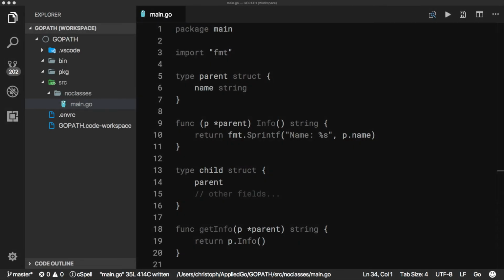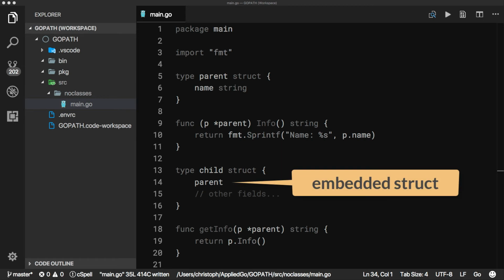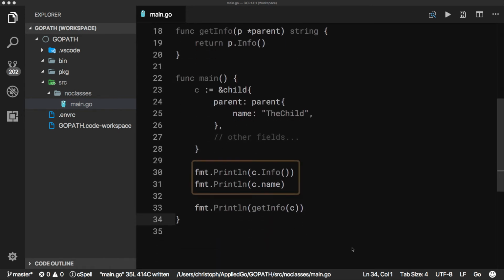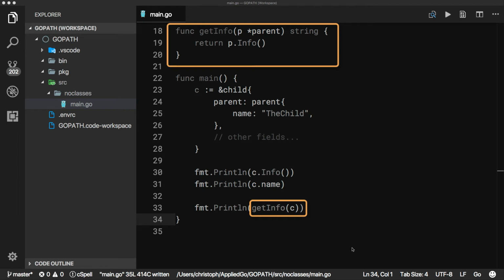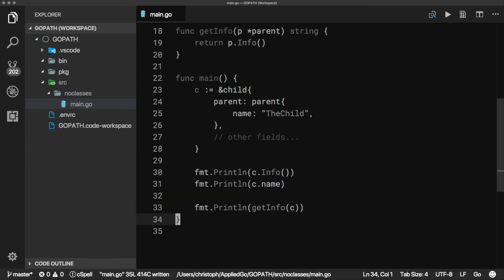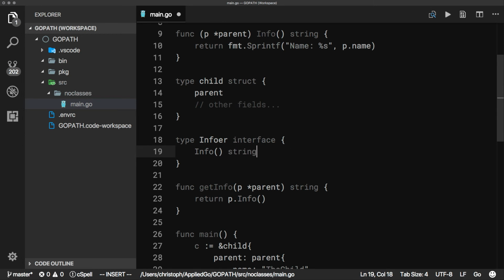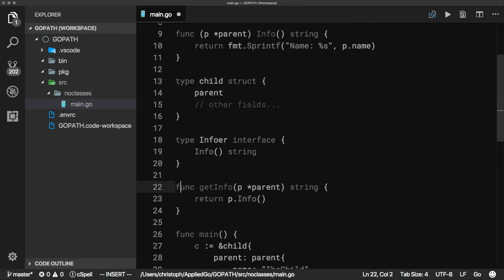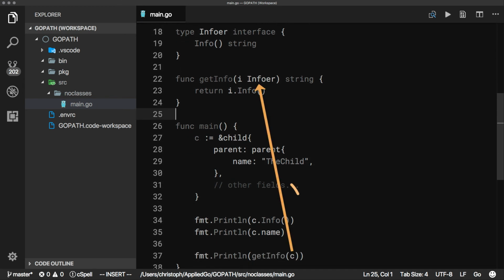Applied Go Quick Bits 004: Go has no classes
Looking for focused, beginner-friendly courses for all Go newcomers?

Go newcomers with an OO background often try to achieve inheritance via struct embedding. This, however, does not work. This Quick Bit episode explains the problem and shows how to approach this problem with idiomatic Go code.

This is the Applied Go Quick Bits series, delivering bite-sized Go snacks right to your screen.